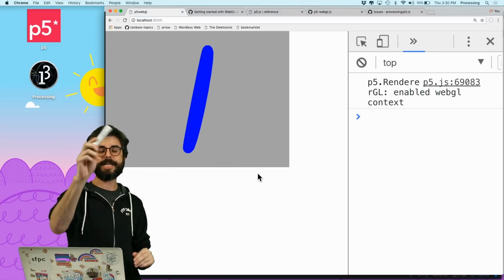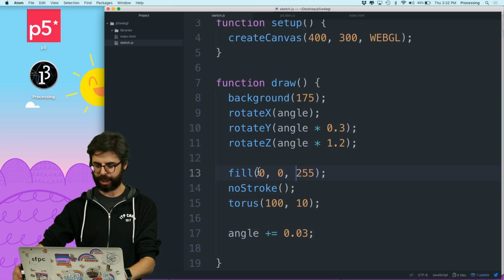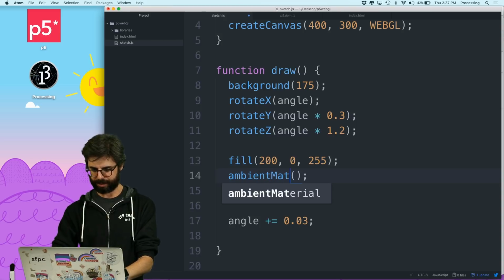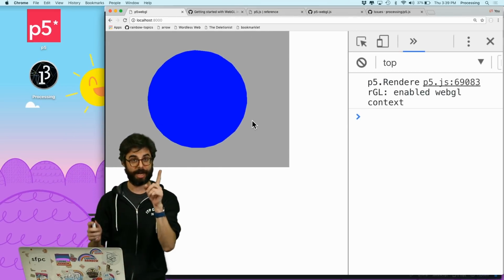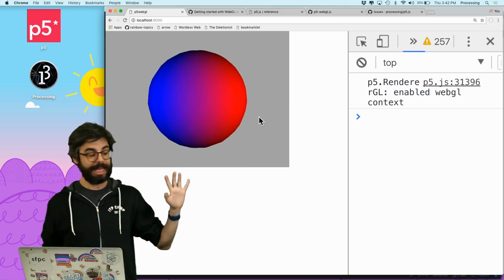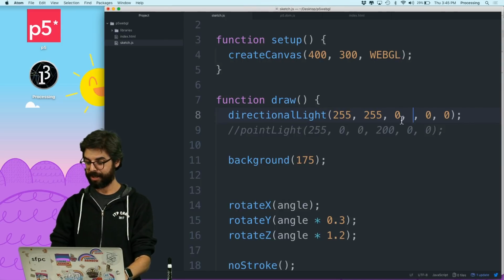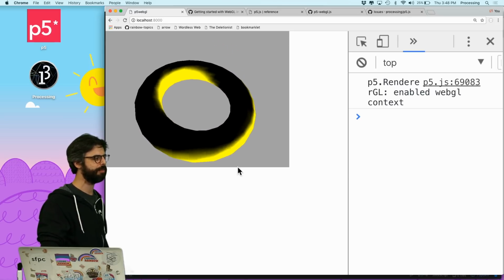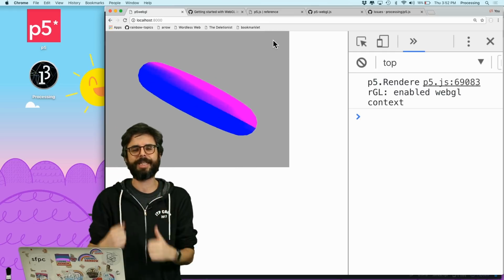18.3: Light and Material - WebGL and p5.js Tutorial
In this video, I inestigate lights and materials in the p5.js WebGL 3D renderer. Functions covered are: ambientMaterial(), normalMaterial(), fill(), ambientLight(), directionalLight(), pointLight().